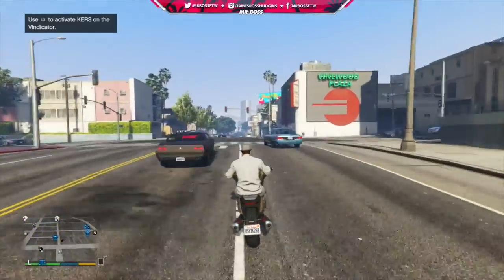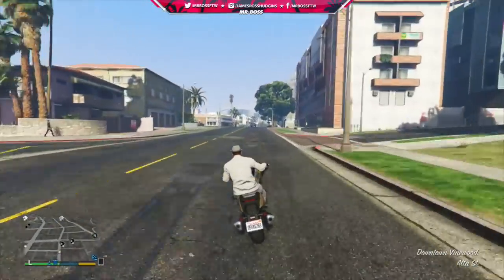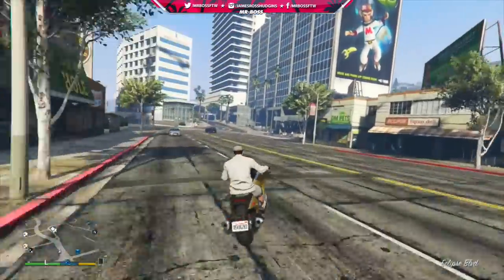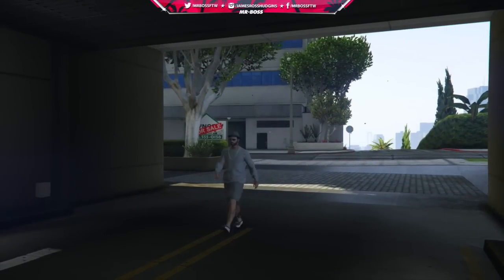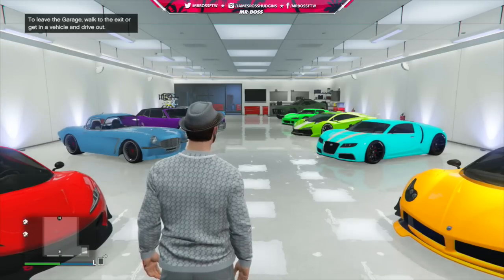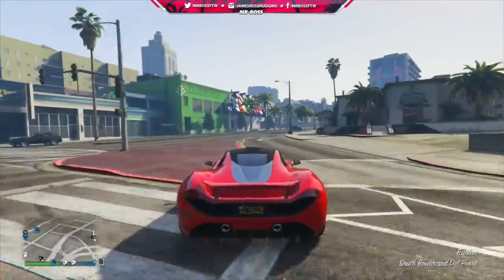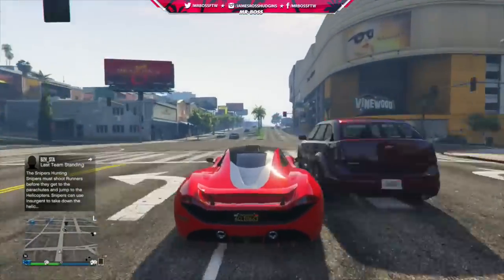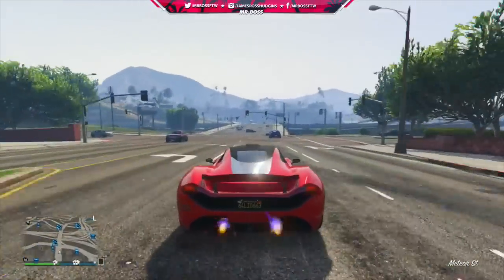GTA 5 DLC Update Patch 1.28 Changes! - Rare Weapon Variants, New Accessory Options & MORE! (GTA 5)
GTA 5 DLC Update Patch 1.28 Changes! - Rare Weapon Variants, New Accessory Options & MORE! (GTA 5 DLC Updates) - GTA 5 ILL GOTTEN GAINS PART 2 PATCH UPDATE!

Ross.